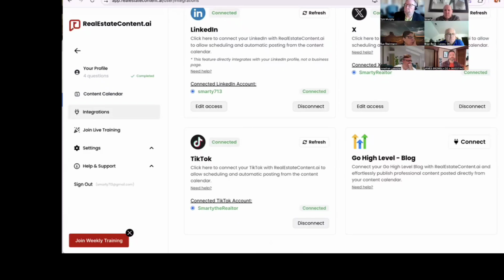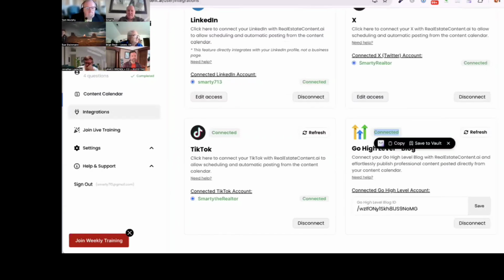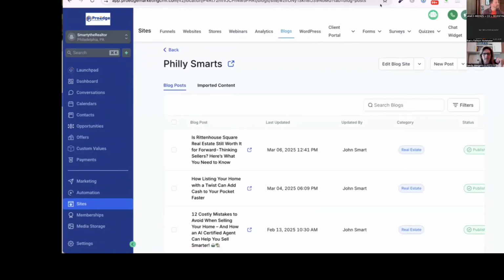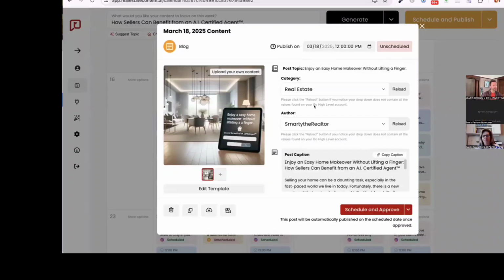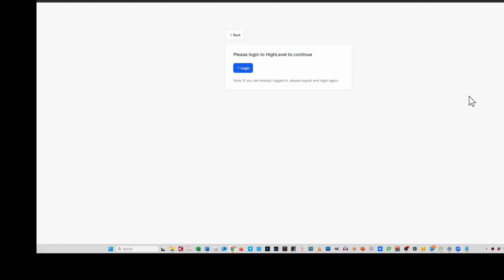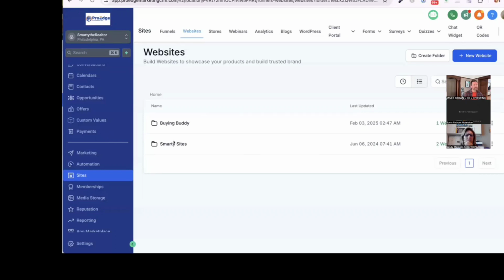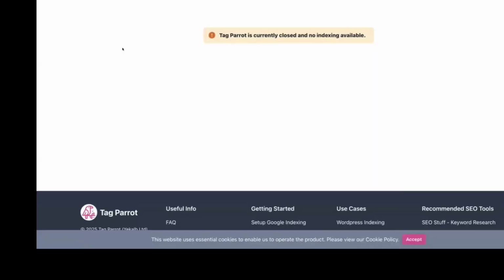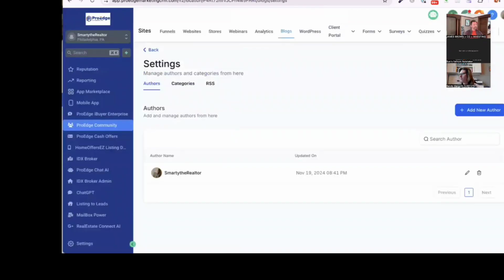ProEdge CRM QA Mondays Mar 10th, 2025 Blog Workshop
📢 ProEdge CRM QA Mondays – March 10, 2025 🎥🚀

Missed this week’s session? Watch the replay where Kyle, owner of Real Estate Content AI, led a hands-on Blog Workshop, showing how to use AI-powered blogging to boost SEO, attract leads, and automate content inside ProEdge CRM! 📝🤖

🔹 What You’ll Learn:

✅ How to create & publish real estate blogs using AI
✅ Optimizing content for SEO to attract more organic leads 📈
✅ Automating blog posting & distribution for consistent engagement
✅ Best practices for turning blog readers into real estate clients
✅ Live Q&A & hands-on training from Kyle